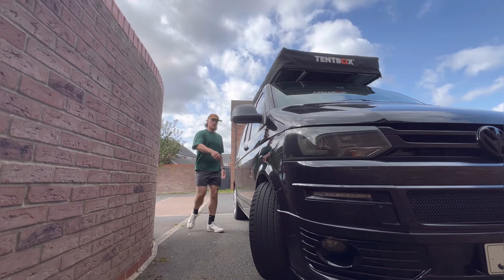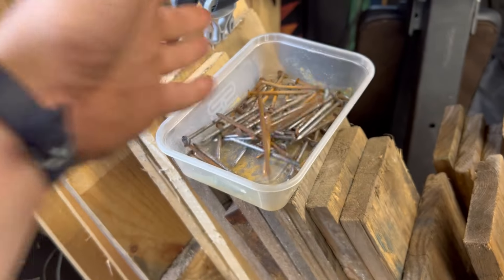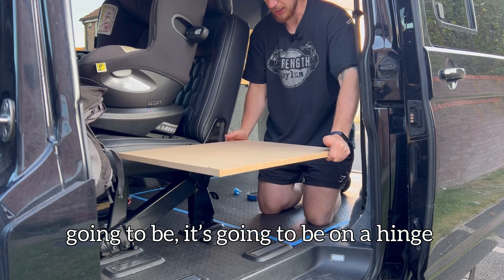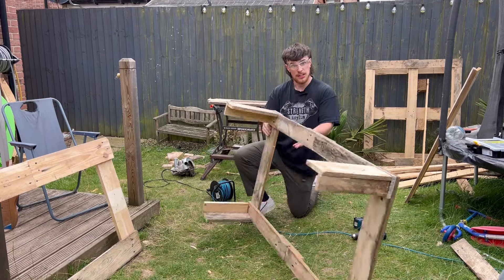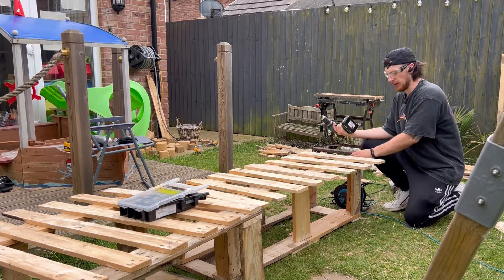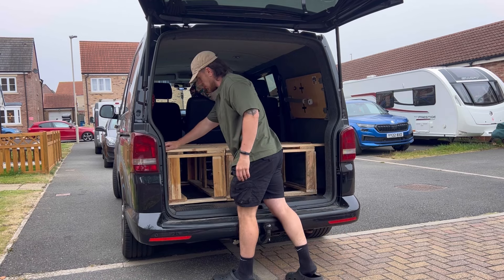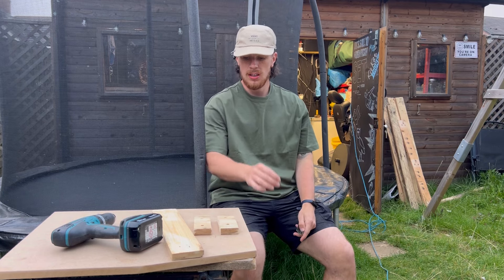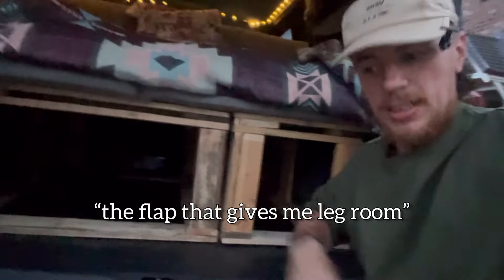DIY VAN BED BUILD | VW TRANSPORTER T5.1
Watch me build a bed for my van using pallet wood for £25!